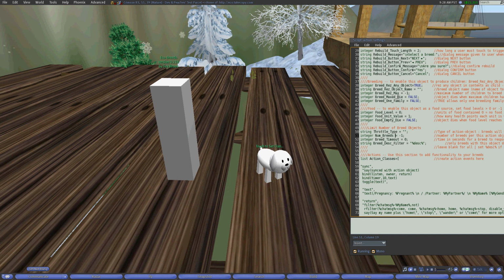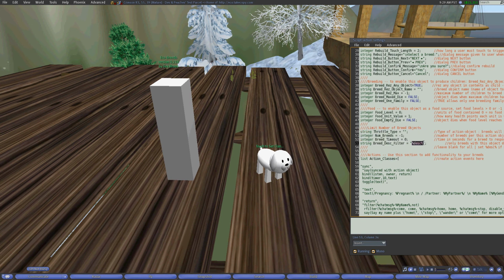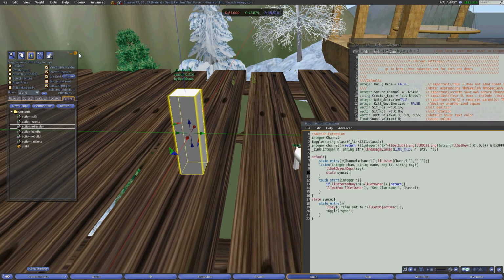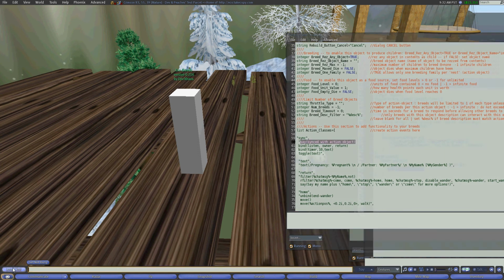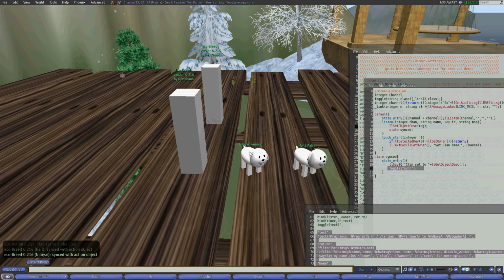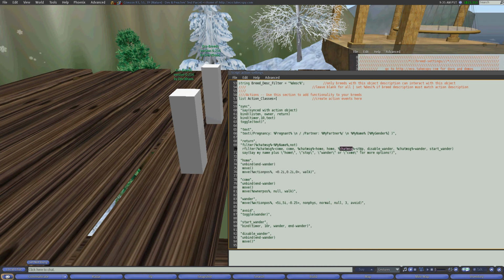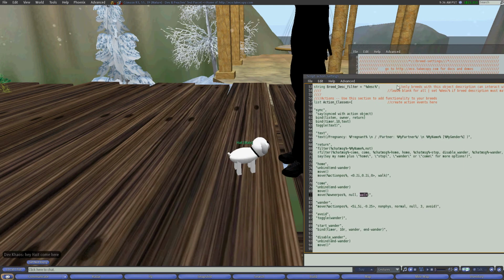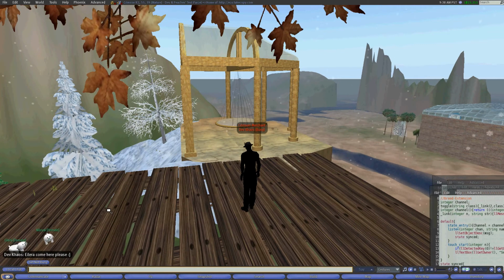eco-breeds: Syncing Action/Breed Objects